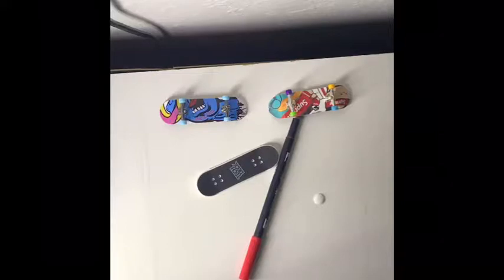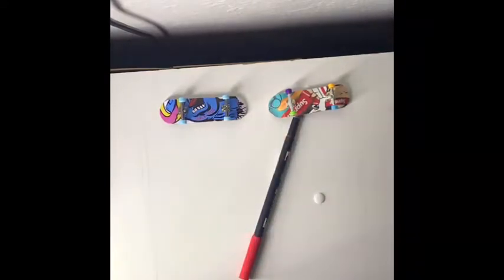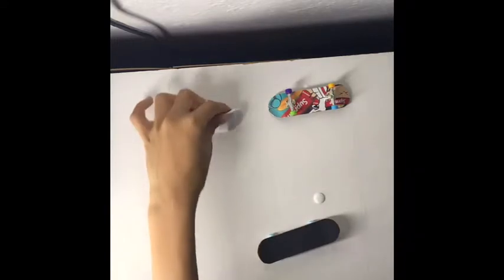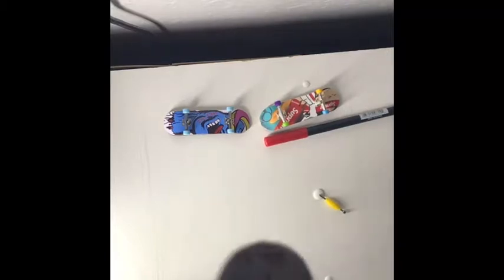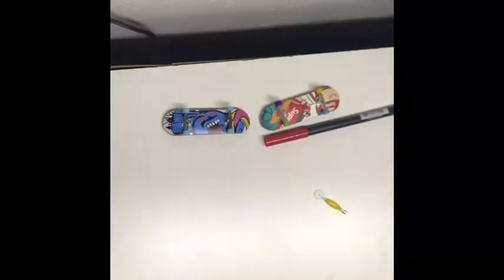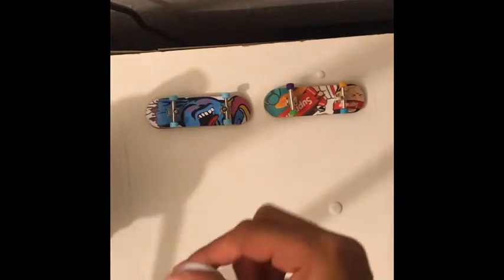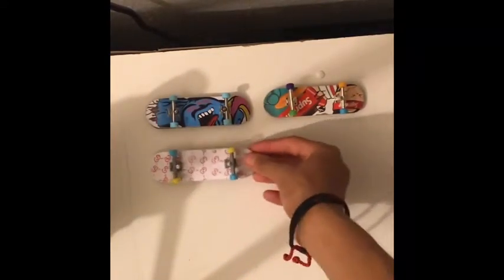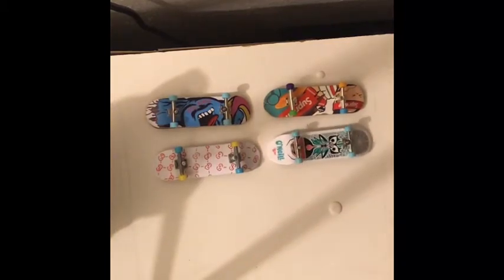Gucci pattern fingerboard